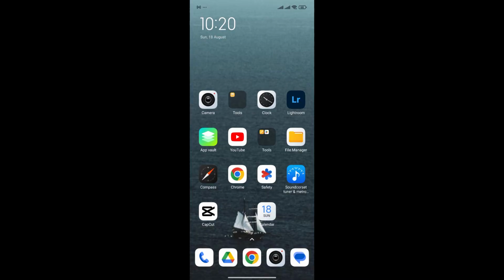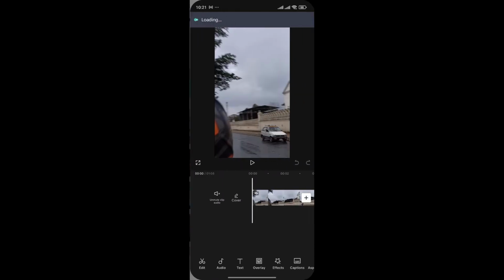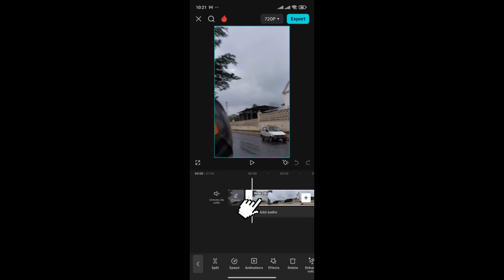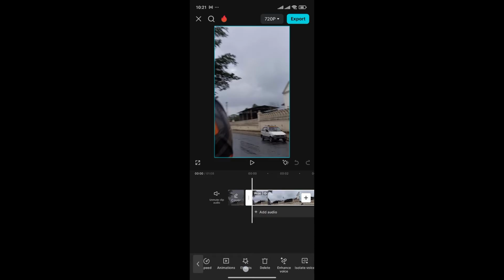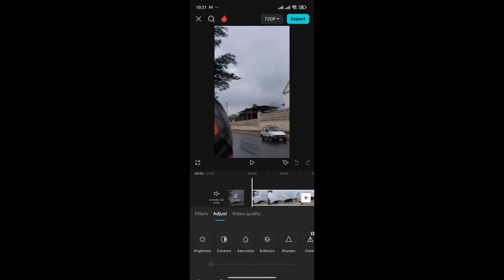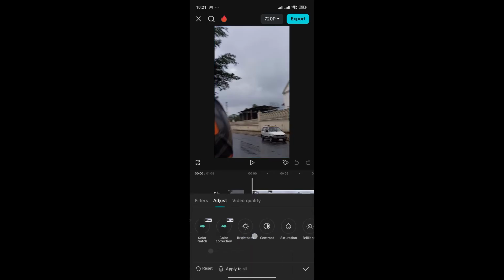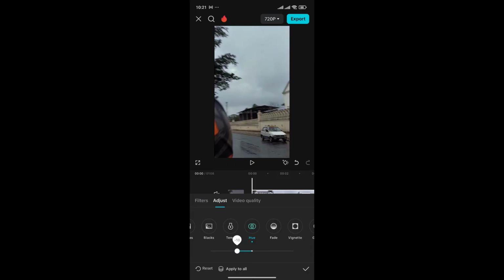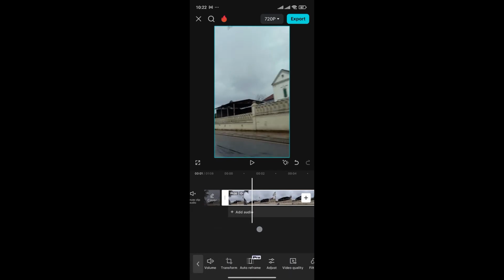How to Change Hue in Capcut 2024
Want to adjust the colors in your videos using CapCut? In this video, I'll show you how to change the hue of your clips to enhance your video’s look and feel. Follow this straightforward guide to tweak the hue and create visually stunning effects. Watch now to learn how to adjust color settings in CapCut and take your video editing skills to the next level!